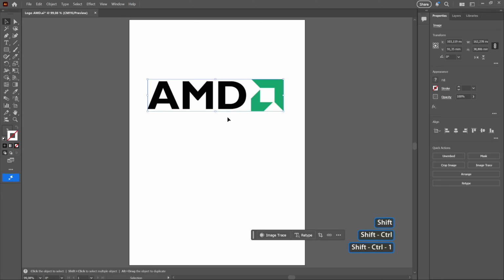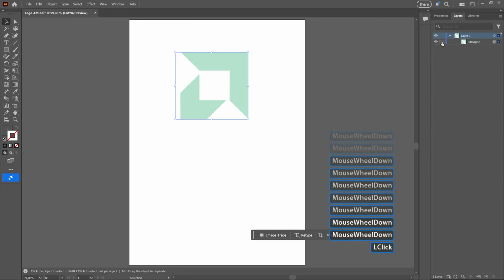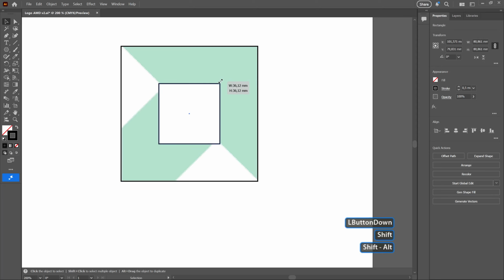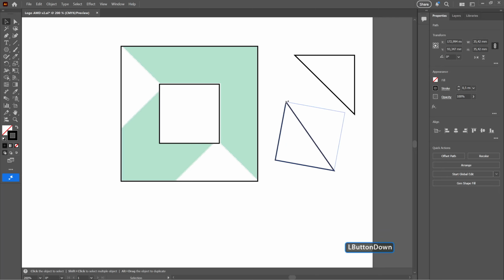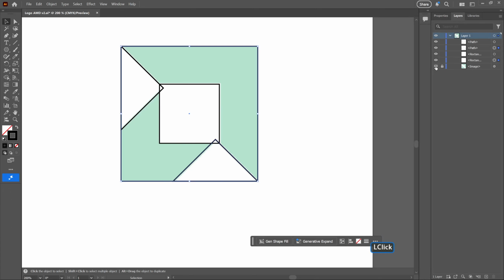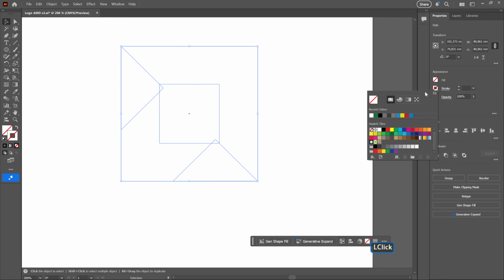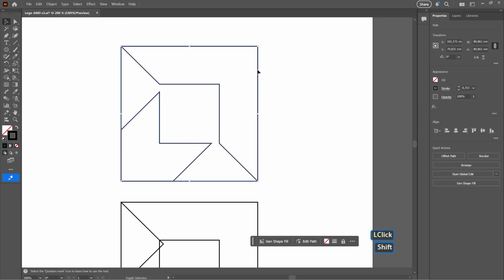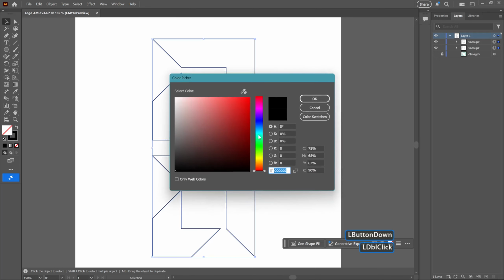How to Draw the AMD Logo – Illustrator Exercise #1 for Beginners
In this video, we recreate the AMD logo step by step in Adobe Illustrator.
We’re not using it for any purpose — this is simply a practice exercise, perfect for beginners who want to learn how to work with basic tools such as shapes, strokes, the Pathfinder panel, and the Shape Builder tool.

During the tutorial, we go through:
✔ creating simple geometric shapes
✔ working with strokes and fills
✔ scaling objects using modifier keys
✔ cutting shapes with the Knife tool
✔ combining and subtracting shapes using Pathfinder
✔ using the Shape Builder tool
✔ keeping the final design clean and precise

At the end of the video, there’s a small bonus waiting for you — a lighthearted joke for graphic designers.

The AMD logo is the property of Advanced Micro Devices, Inc.
The video is not intended to create counterfeits, for commercial use, or to infringe upon AMD’s copyright in any way.